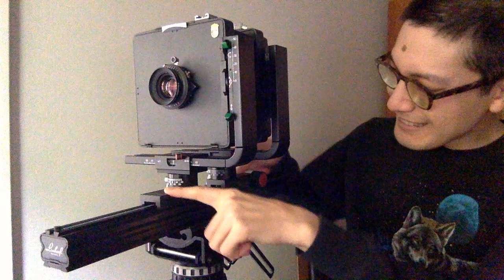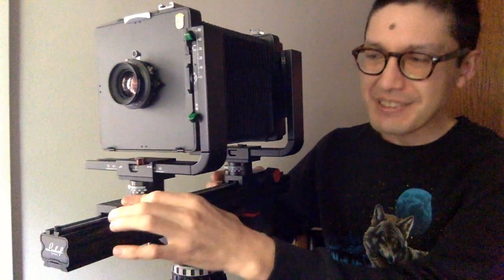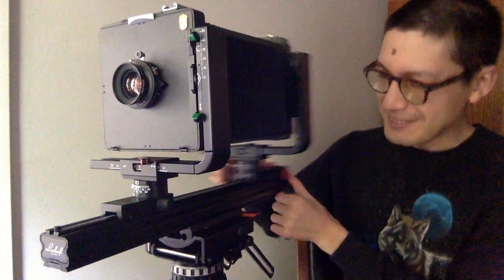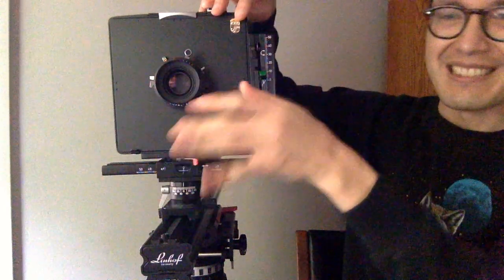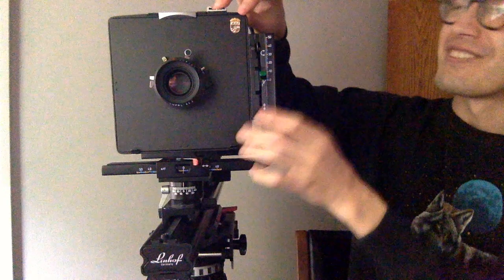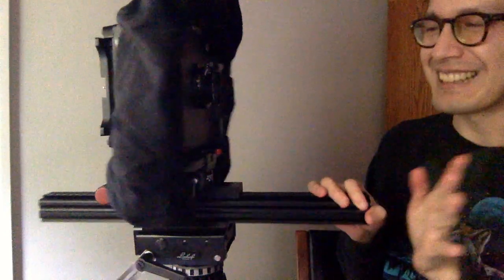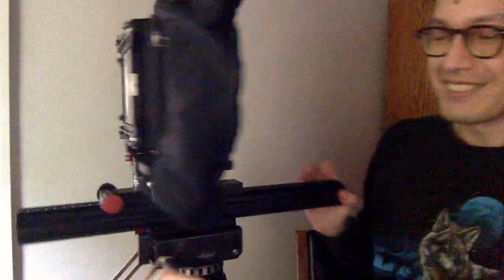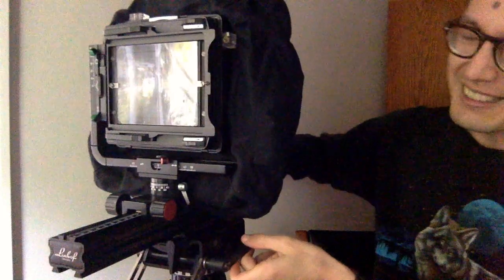Monorail large format cameras are cheap and great for beginners | Linhof Kardan LT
The Linhof Kardan LT is a rare, non-folding monorail variation of the Technikardan. If you're interested in using a large format camera, 4x5 monorails are an affordable and surprisingly versatile option that may meet your needs very well.

Sorry about the lousy audio patch! It dropped for almost a minute. (I really need to get an actual camera for vlogging.)

User manual
- Sorry, there isn't one available. The closest thing is the manual for the Technikardan:

Linhof Technikardan reviews by Brian Ellis and Paul Butzi

"Focusing the view camera" by Harold M. Merklinger

"Using the view camera: a creative guide to large format photography" by Steve Simmons